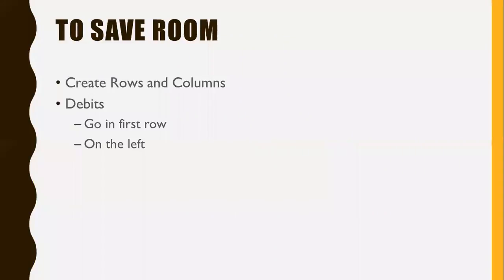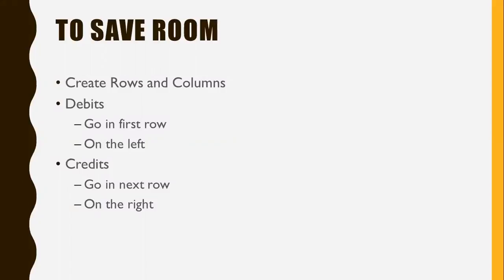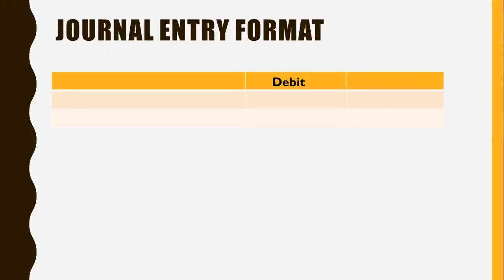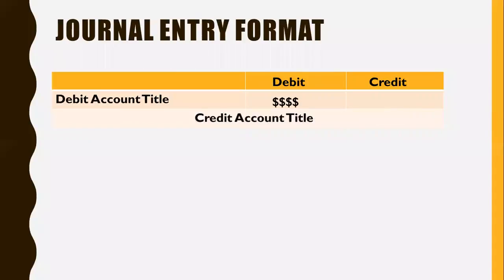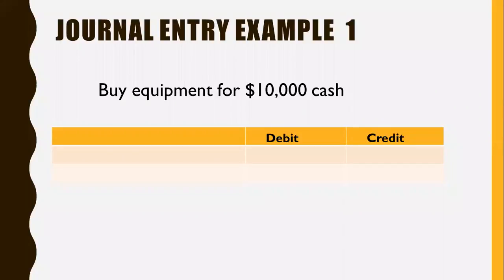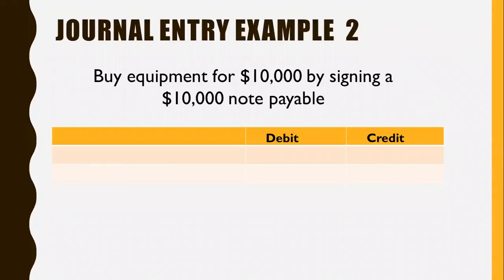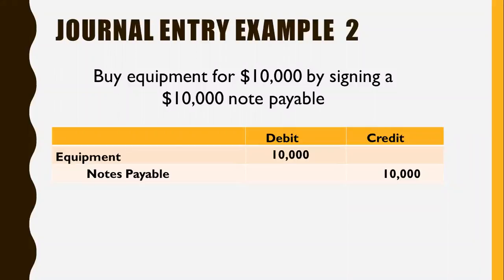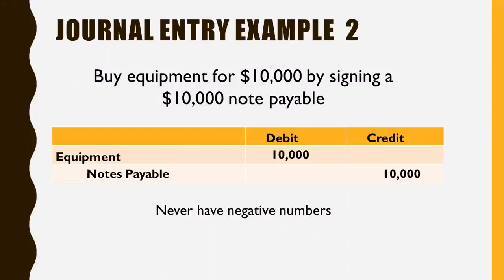Lesson 3 Journal Entries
Designed to be used with the Accounting Bootcamp materials, but can be used for a quick explanation of the journal entries using balance sheet accounts only.

Don't forget to download the Accounting Bootcamp app in the App Store.